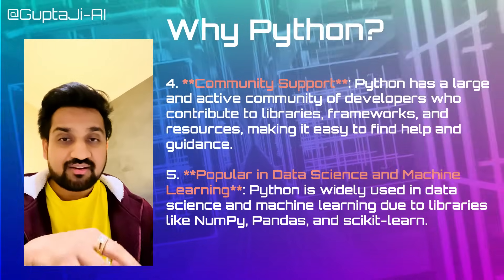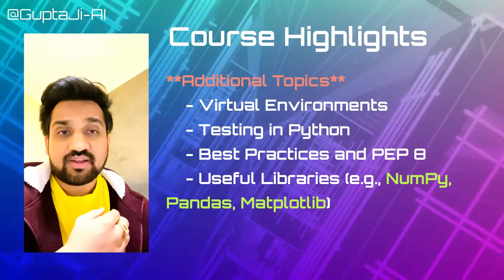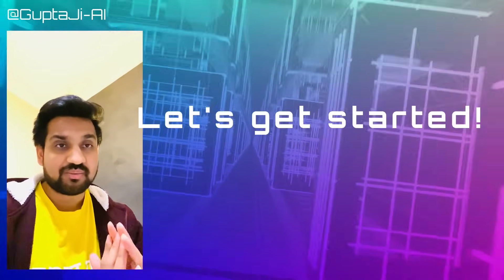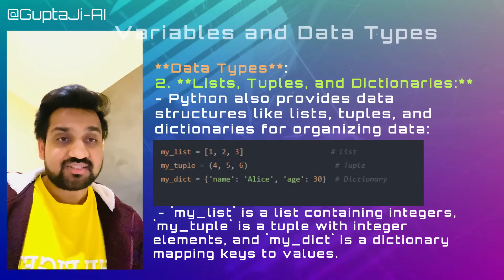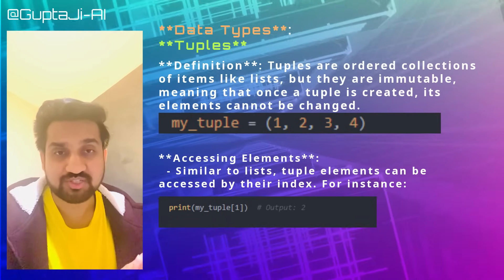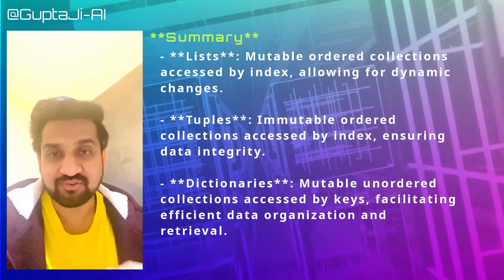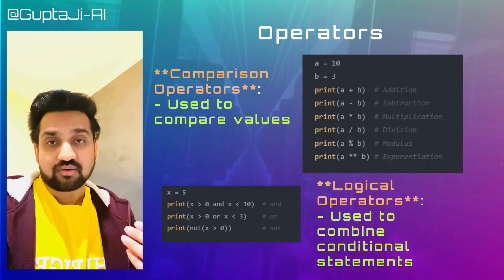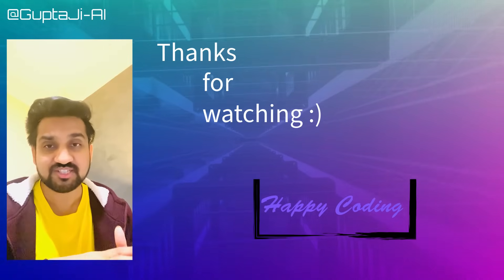Python crash course (Part 1)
## Python Crash Course Outline:

(Part 1)
1. **Introduction to Python**
    - What is Python?
    - Why Python?
    - Installing Python

2. **Basic Concepts**
    - Variables and Data Types
    - Operators
    - Control Flow (if statements, loops)
    - Data Structures (lists, tuples, dictionaries)
    - Functions (Included in Part 2)
(Part 2)
3. **Advanced Concepts**
    - Object-Oriented Programming (Classes and Objects)
    - Modules and Packages
    - Exception Handling
    - File Handling
    - Comprehensions
    - Decorators
    - Generators

4. **Additional Topics**
    - Virtual Environments
    - Testing in Python
    - Best Practices and PEP 8
    - Useful Libraries (e.g., NumPy, Pandas, Matplotlib)

(Part 3)
5. **Projects and Exercises**
    - Mini-projects to practice concepts
    - Coding exercises for hands-on experience

6. **Resources and Further Learning**
    - Online resources
    - Books and tutorials
    - Python community